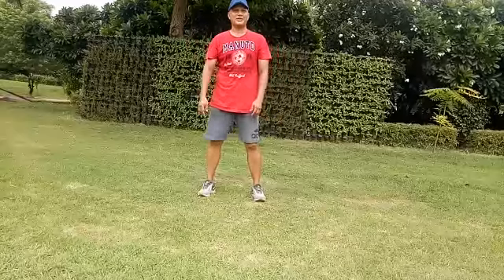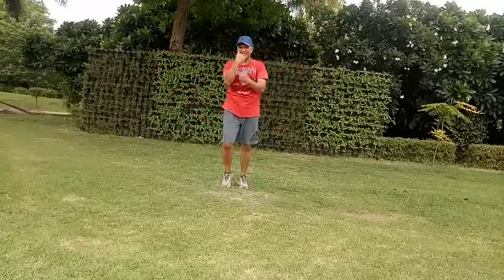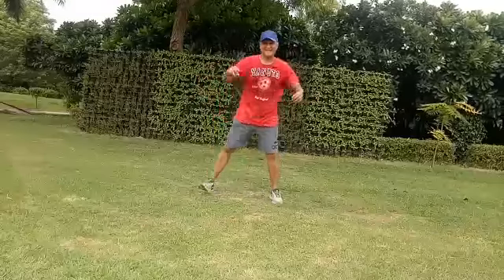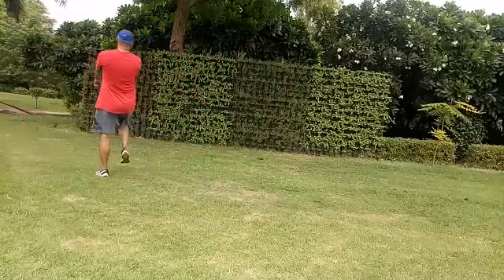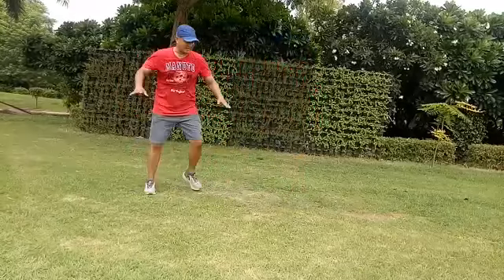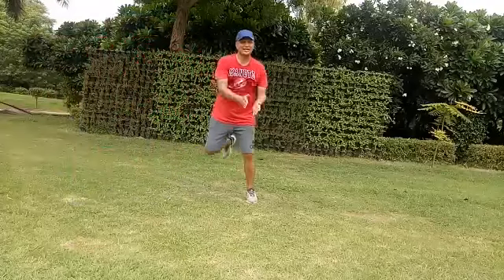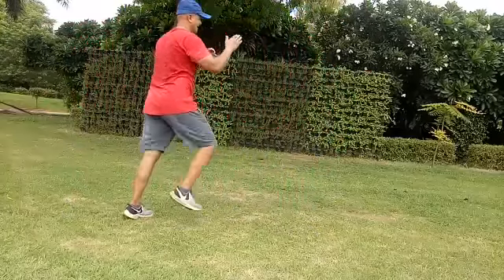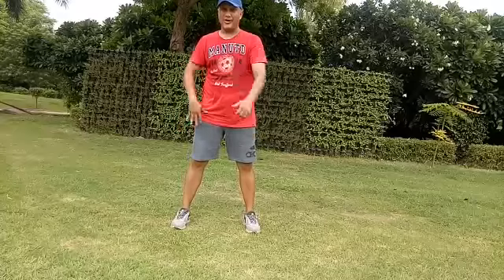Aerobics Hi Lo video 18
Video from Robin